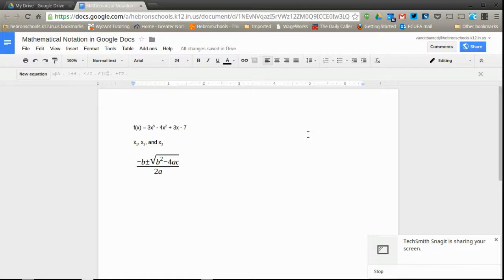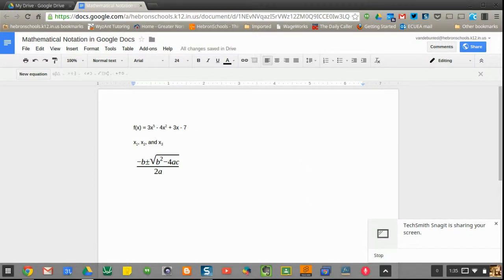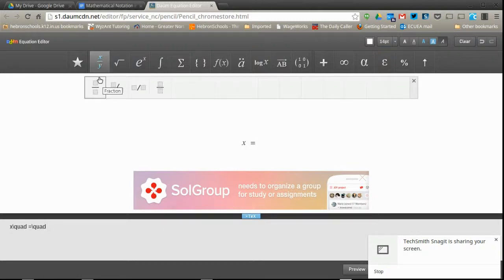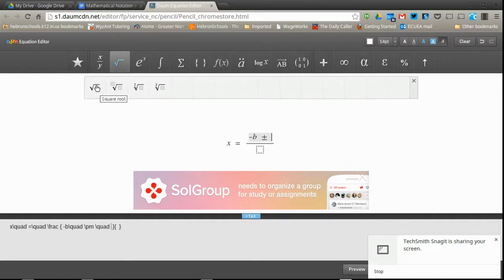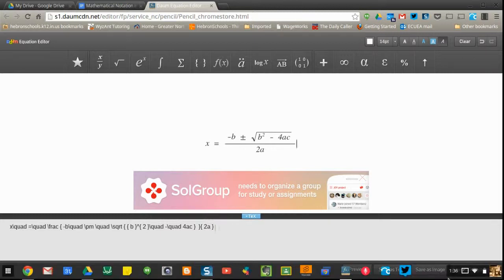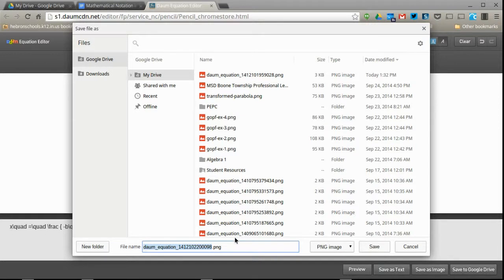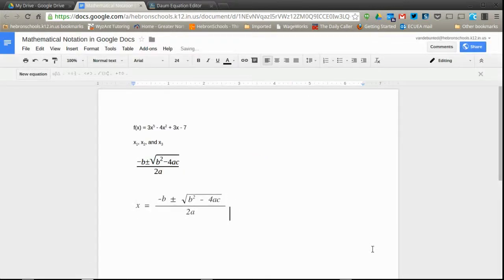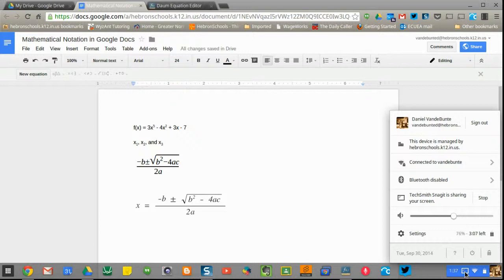Inserting Mathematical Notation into Google Docs - Part 2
In this video I show you how to insert mathematical notation into Google Docs using the Daum Equation Editor App. This video is part 2 of 2.